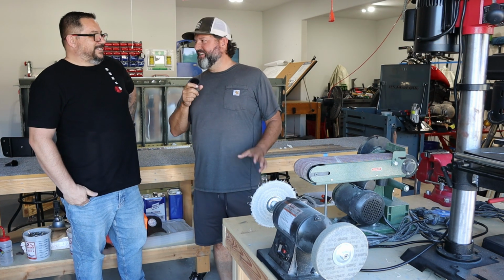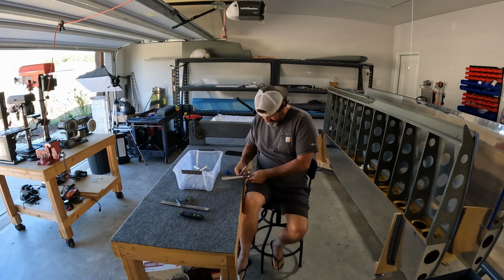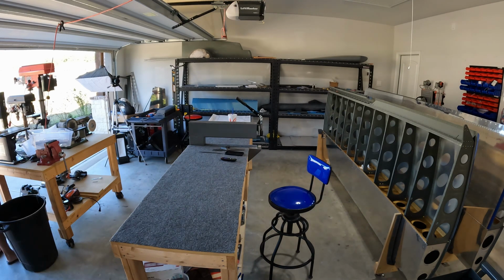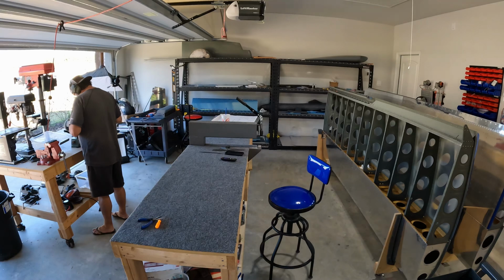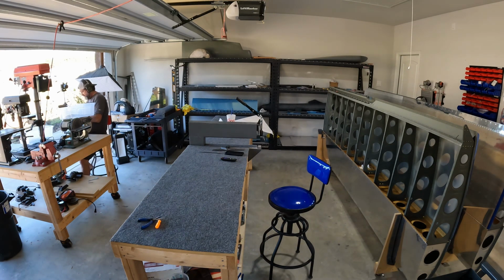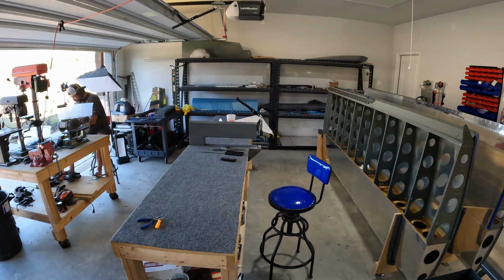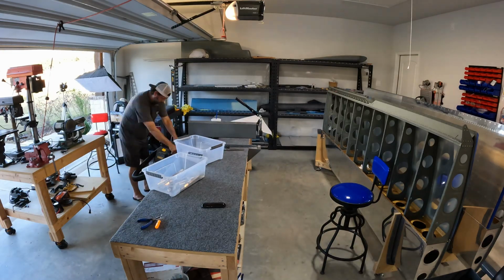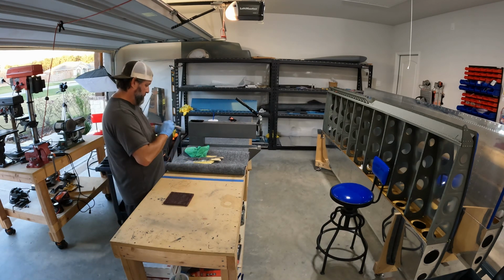Van's RV-8 Build. Ep 123. Ailerons 8. Stiffener prep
Tim stopped by before my build day started and we had a good chat. After, I spent a few hours getting the aileron stiffeners prepped for riveting tomorrow.

*Go check out TFlight! Tim is doing a great job on his RV-8 build, and he's got a ton of great ideas.*

About 4.5 hours total in the Gilbertson Aero Factory today.

This work was performed on 11/12/2024.

*TOOLS & WORKSHOP GOODIES*
Acetone wash bottle
Milbar safety wire pliers
Safety wire (.032)
Tube bender
Wireless borescope
Digital scale
Self-etching primer
Popsicle sticks
Fly cutter
Metal bandsaw blade (62")
Torque seal
Foam cutter
Center punch set
Drill stop set
Torque wrench
Locking caster wheels
Boelube lubricant
Standard Aircraft Handbook for Mechanics and Technicians
Dead blow hammer
California Air Tools compressor
Tungsten bucking bar
Center finding ruler
Leveling caster wheels
Nylon vise jaws
Cordless screwdriver
Disc and belt sander
Pop rivet gun
Heat gun
Wood shims
6" benchtop buffer
Digital angle finder
12" combo square/ruler
6" ruler (64ths increments)
Digital calipers
Oregon chainsaw files
15,000 BTU portable A/C
Eye Wash Station